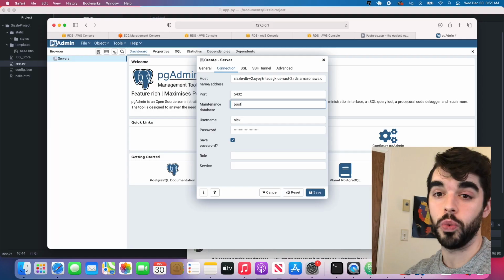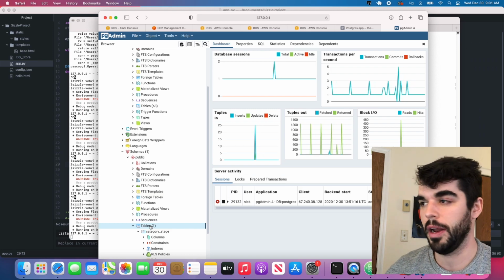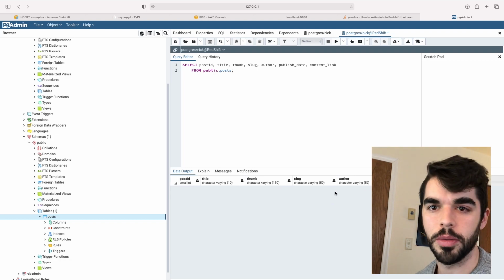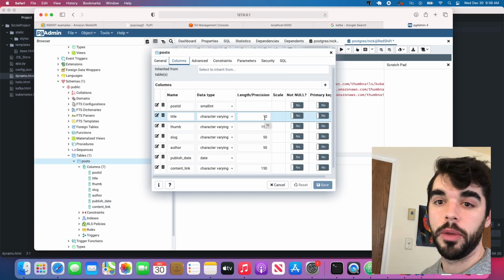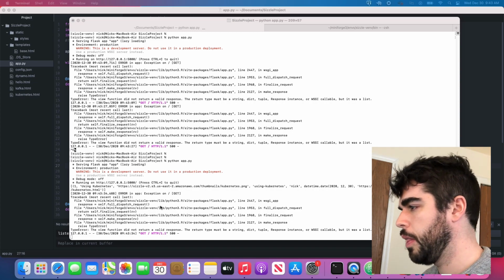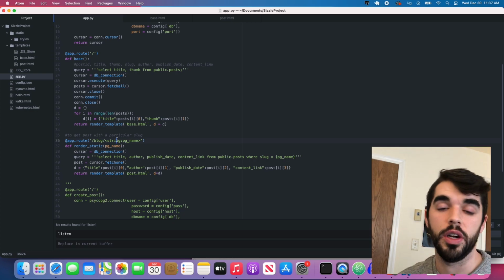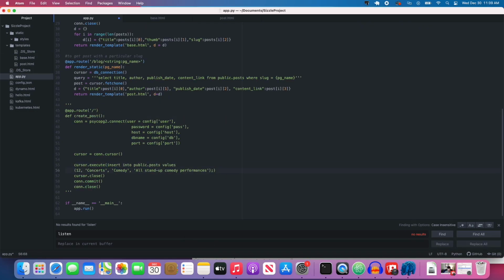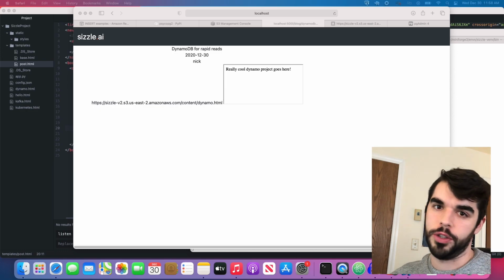Coding a ML Project Platform Continued: Episode 1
This is a continuation of episode 0 of coding the ML project platform. This thing is looking epic now - I have 3 more videos already filmed just need to edit down the 14 hours of footage! Cheers :)

Follow me on other platforms too!